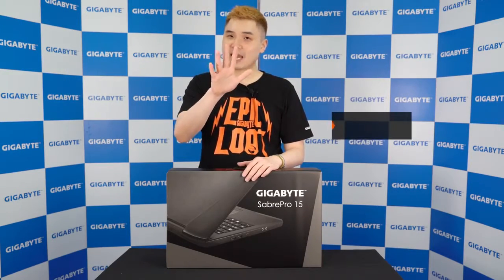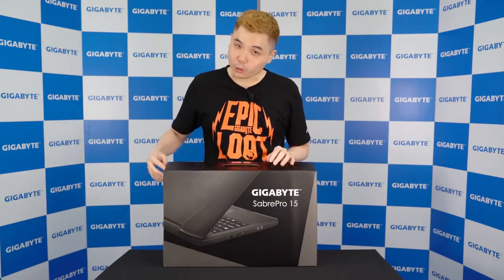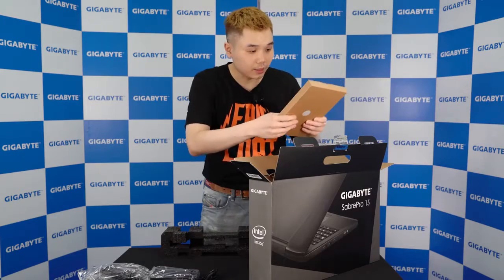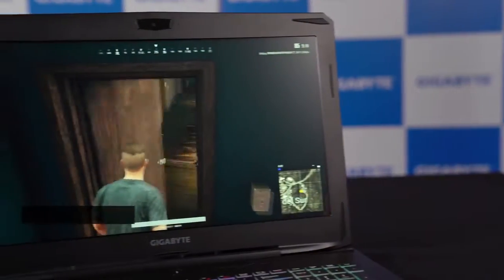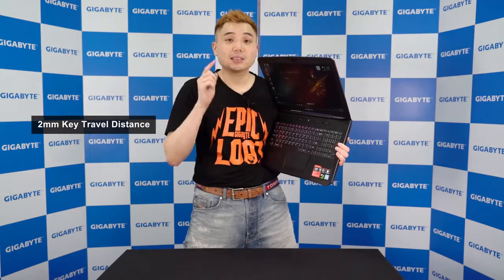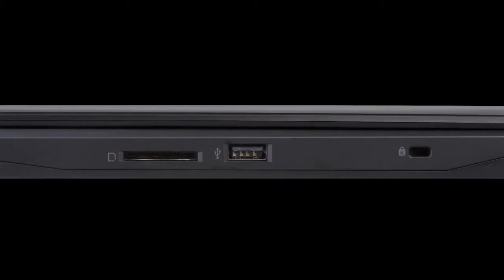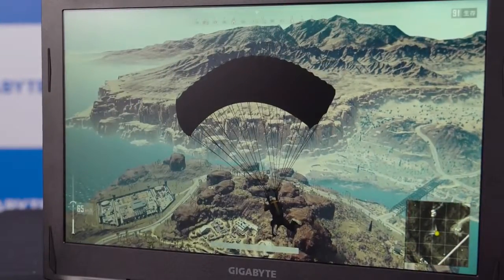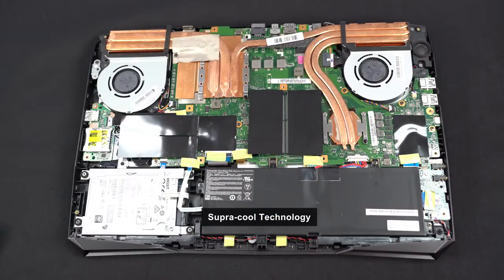UNBOX SabrePro 15 with 8th Gen Intel Core i7 8750H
unboxing vlogs